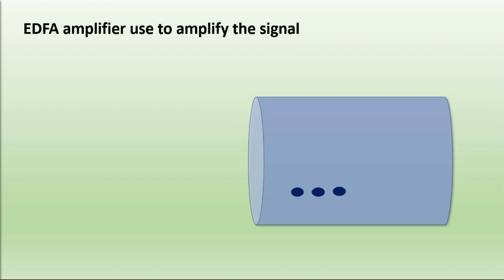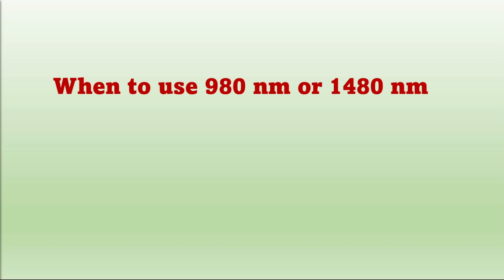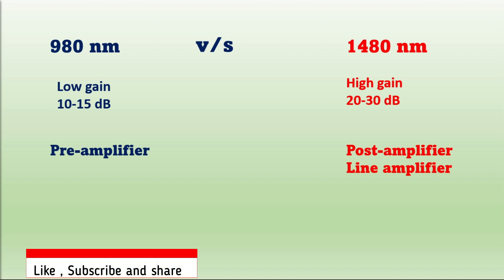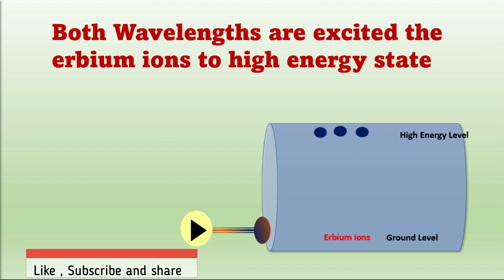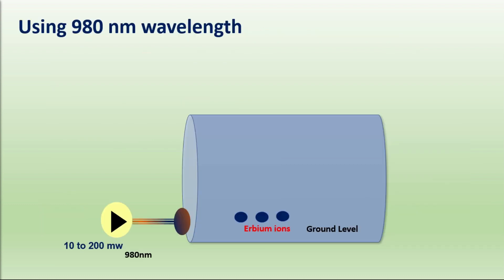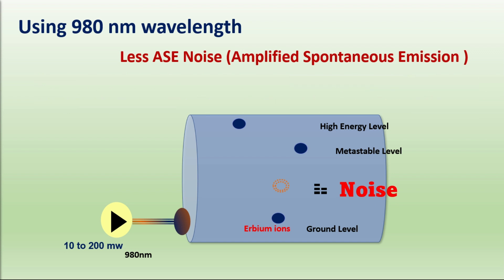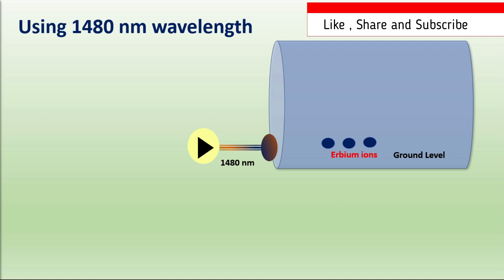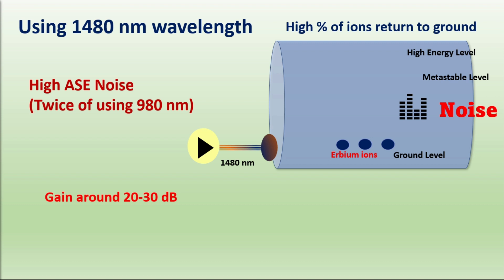980/1480 nm pump wavelength used in EDFA amplifier , DWDM Fiber | ROADM | OTN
This video explained about difference between 980nm and 1480 nm pumped wavelengths used in EDFA amplifier with reason
Erbium-Doped Fiber Amplifier

dwdm fiber optic
 dwdm tutorial in English
 dwdm network

modulation techniques

 roadm dwdm
 roadm in optical network

OpticalFiber
Fiber optics cable
Under Sea Optical Cable
AGR
How Optical Fiber Work
Total Internal Reflection
Fiber-Optic Cable

optical fiber engineering physics
ASON switching
Control plane switching Restroration
otn technology
otn frame structure
otn technology in hindi
 otn network basics otn vs dwdm
otn tutorial
otn basics
 otn optical transport network
 fiber
 telecom
 passive optical network
optics
coherent
  opticalfiber
meaning for coherent
modulation
telecommunications
sfp's
 optical network termination
 ftth
 sdh
gigabit passive optical network
 internet optic fiber
 otn
 dwdm

MPLS
 ason dwdm
ason network
 ason technology
 dwdm network designs
 fiber optics
 mpls network explained
ason optical design
 Basics of optical transmission
 how does an optical fiber work
 optical fiber communication
 automation anywhere
 dwdm configuration
 dwdm network
 dwdm technology in hindi
 dwdm
 dwdm network architecture
 optical fiber
 fiber
 optical
 life in a telecom
 telecommunication
 telecommunications
 Telecom
Khan sir patna
Khan sir live
khan sir educational videos
 khan sir informative video
 OTDR
 NMS
 WDM
 Engineer
 Telecom Engineer
 Amplifier
 Dispersion
 Python
 OTN
 PDH
 SDH
 ITU-T
modi
 Attenuation
Control plane
 DWDM Basic
 OTN Basic
 Transmission
Troubleshooting
 BTS
 MICROWAVE
 Cables
 GSM
 dwdm interview questions and answers
 telecom news
 telecom interview questions and answers
 telecom 4g company sms job
 telecom company
 telecom field engineer interview questions
 telecom kya hota hai
Khan sir science class

 dispersion of light class 10
 dispersion of light through prism
dispersion in optical fiber
 polarization of light
polarization
 polarization of electromagnetic waves
polarization engineering physics
 polarization of light in hindi
modulation
 modulation and demodulation
modulation in communication system
modulation in hindi
modulation and demodulation in communication system
modulation in computer network
 modulation kya hai
 bpsk in digital communication
 bpsk modulation and demodulation
bpsk and qpsk modulation
 coherent sources
 coherent detection
 coherent detection in optical fiber systems
 coherent and incoherent sources of light
BPSK and QPSK QPSK Waveform (Digita Modulation Techniques)
roadm wss
 roadm vs dwdm
roadm configuration
 edfa optical amplifier working in hindi
edfa optical amplifier working
 raman amplifier
 raman amplifier working principle
Optics
 Broadband
Electrical cable
Wi-Fi
 Router
 Bharti Airtel
Jio
 Wavelength-division multiplexing
Fiber
 Data warehouse
 Computer network
 Technology
 Optical Transport Network
 Telecommunications
Communication
Communication channel
 Amplifier
 Scattering
optical system
 Digital data
 Attenuation
 Optical link
Transmission
 Reconfigurable optical add-drop multiplexer
 Ciena
Huawei
Nokia
 Cisco
khan sir patna
khan sir history classes
khan sir biology
khan sir polity
khan sir knowledge
khan sir geography classes
khan sir gs research centre
khan sir computer class
khan sir patna
khan sir patna comedy video
khan sir patna live class
khan sir patna 5g
khan sir patna biology
khan sir patna history